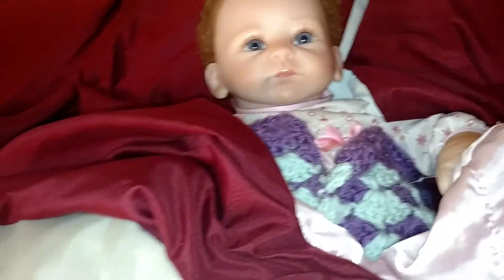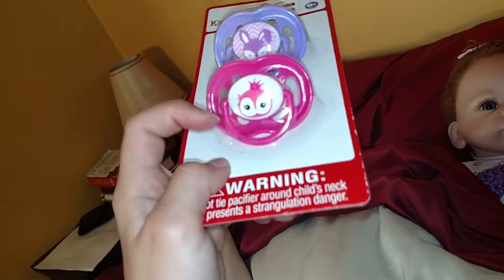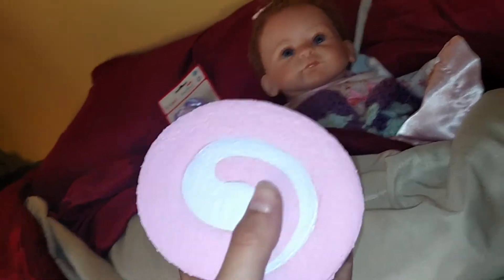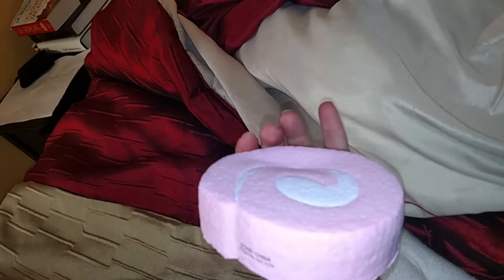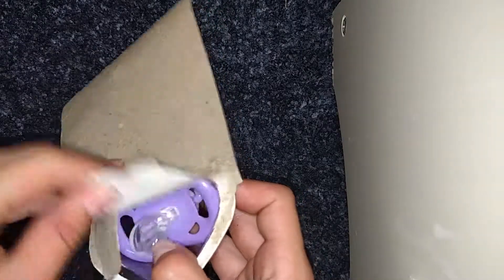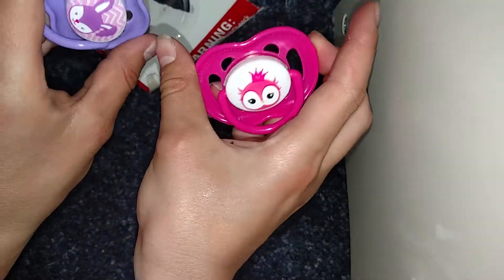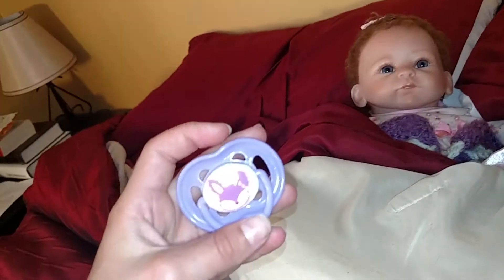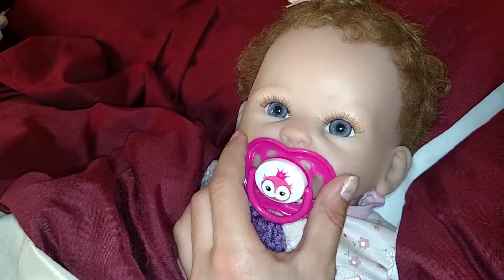I went to the dollar store and got two pacifiers, and a "Soft and Slo" squishy!